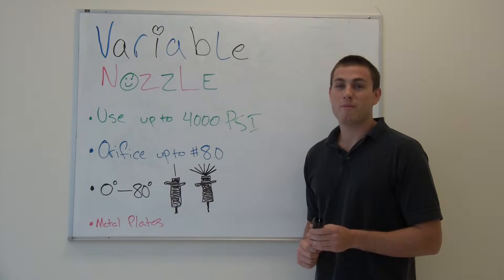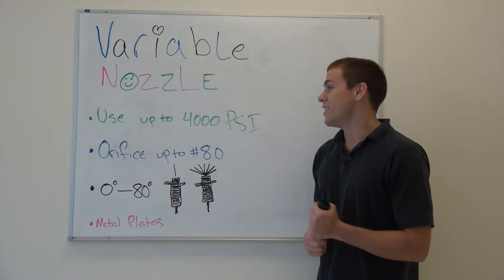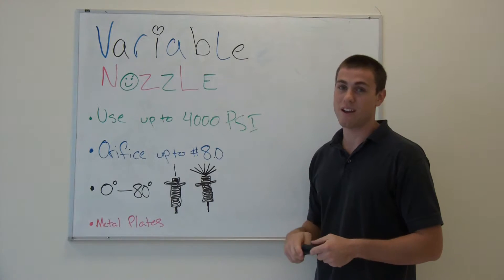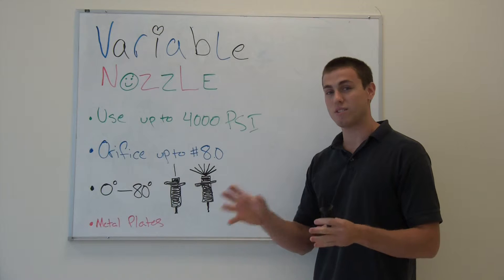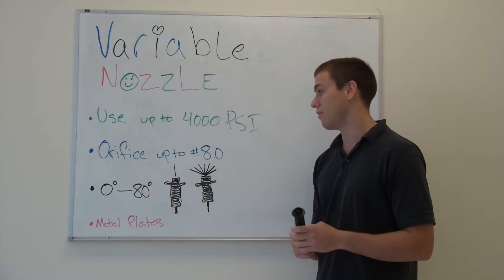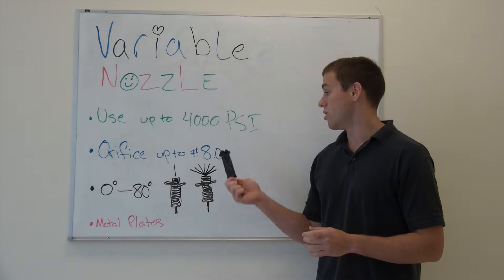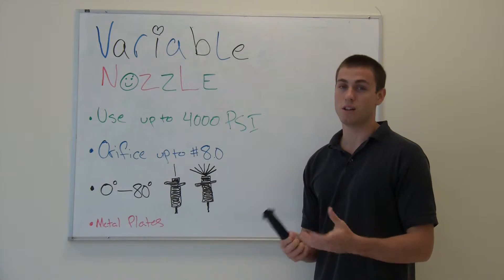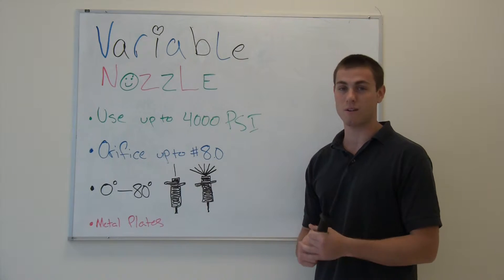How do Variable Nozzles Work?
Learn about different types of variable nozzle and how they are used. You can connect them to any telescoping or pressure wand.